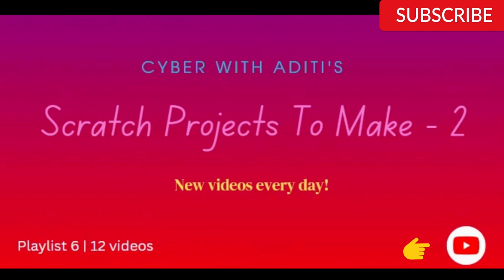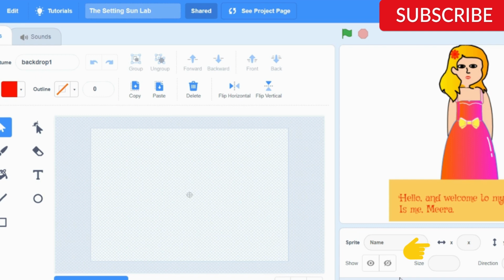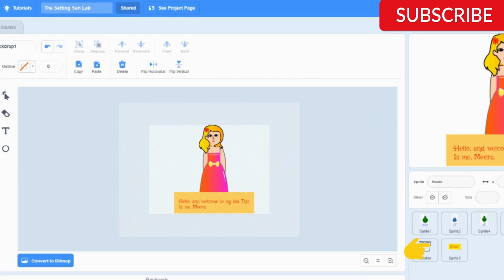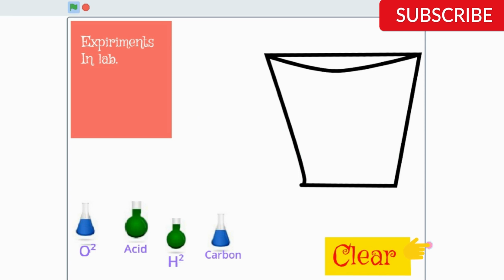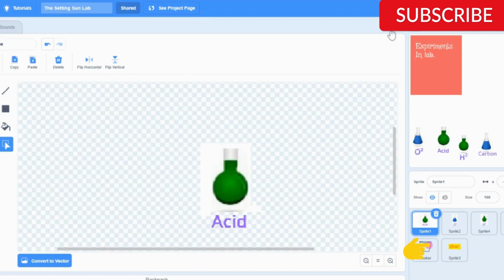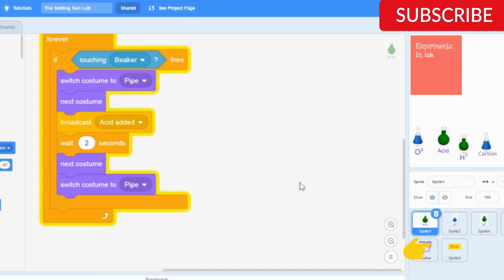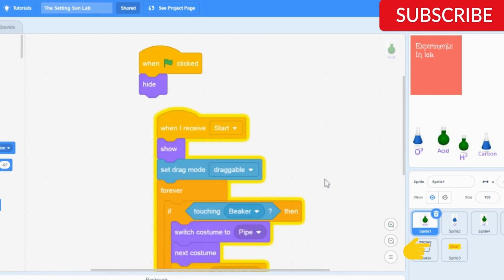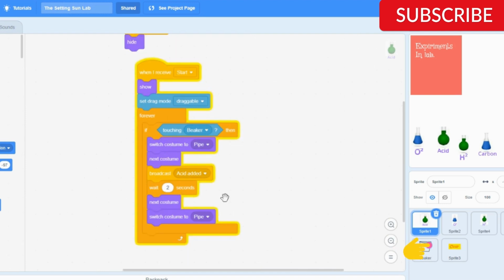Scratch Projects To Make - 2 | Video 1 | The Setting Sun Lab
Looking for ideas on what to do on Scratch? Why not start making brilliant scratch projects, Like this one, called The Setting Sun Lab! And not to mention, Aditi's here to explain how she created this brilliant project! Watch till the end to understand how this project was made.